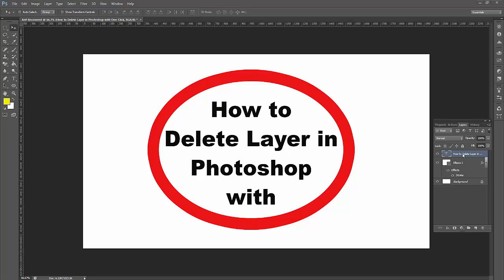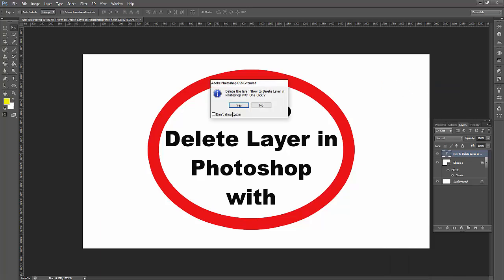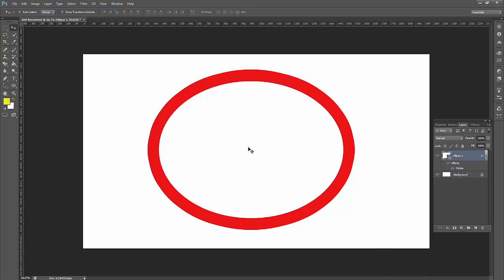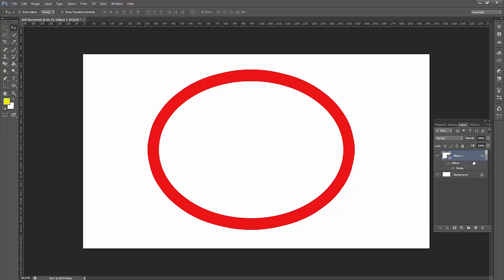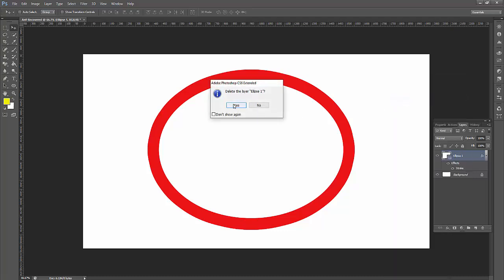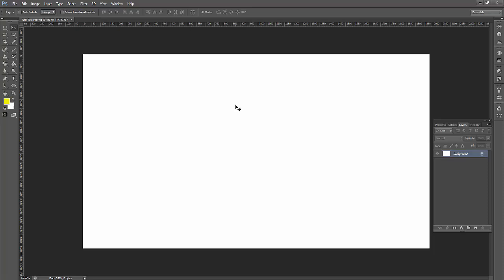How to Delete Layer in Photoshop with One Click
📌 How to Delete Layer in Photoshop with One Click | Quick & Easy Tutorial

Want to speed up your Photoshop workflow? In this quick tutorial, I’ll show you how to delete a layer in Photoshop with just ONE click! Whether you're a beginner or a pro, this simple trick will help you edit faster and stay organized in your project.

By the end of this video, you’ll know:
✔ How to delete any layer instantly
✔ Shortcut for quick layer removal
✔ How to manage layers more efficiently
✔ Tips to keep your Photoshop workspace clean

This is the easiest and fastest way to delete layers — perfect for designers, editors, and Photoshop learners!

🔧 Tools Used

Adobe Photoshop (Any version)

📣 Don’t Forget

📁 Share with your designer friends!